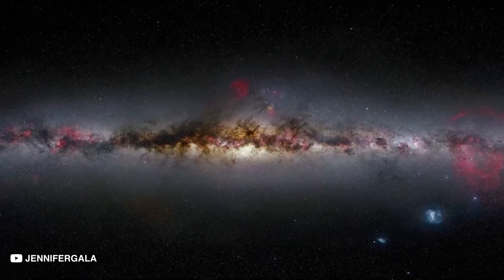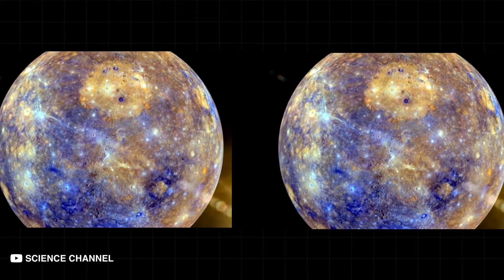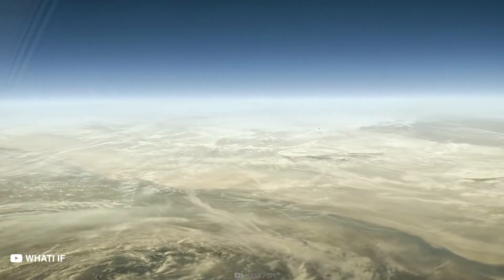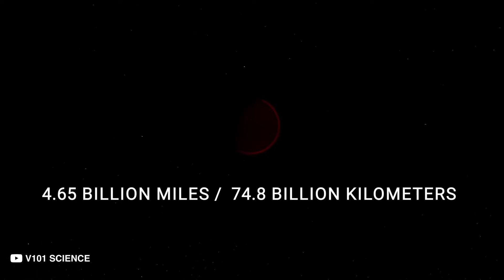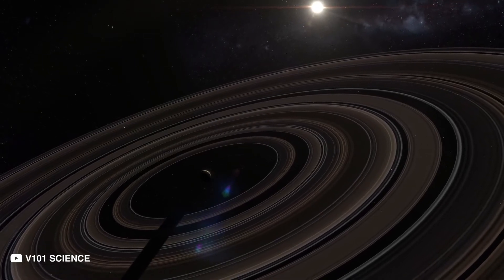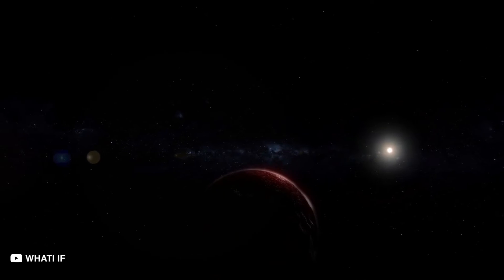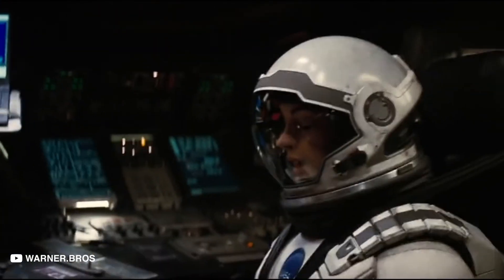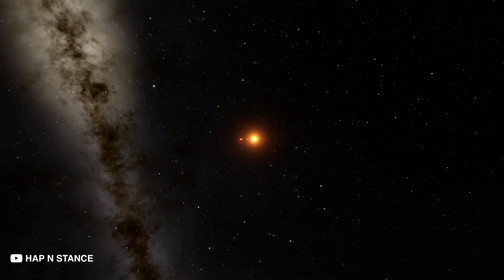The Most Incredible Planets In The Universe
The mystery surrounding space is the only reason we are fascinated with the night sky. There are objects out there that defy our understanding of physics – like a planet close to the sun where the ice never melts or the planet where it rains rubies. Some humble us; others amaze us. These are the most incredible planets in the universe.

GLIESE 436b - the planet that defies the laws of physics
We begin our journey here… Gliese 436b in the constellation of Leo. We are only 30 light years away from our home. Gliese 436b has one incredible feature… it defies the laws of physics.

It orbits its star at a distance 15 times closer than Mercury is to the sun… and yet its icy surface remains solid despite temperatures of 439 degrees Celsius, or 822 degrees Fahrenheit.

The gravity of this exoplanet is strong enough to compress the trace amounts of water vapor in the planet's atmosphere into solid ice, which prevents it from melting, no matter how much it burns.

55 CANCRI E - the diamond planet
We now make our way to 55 Cancri E… a mega earth planet roughly 40 light years away from us in the constellation of Cancer. It revolves around a star that contains much more carbon than our sun. The planet is so close to its parent star that it takes a mere 18 hours to complete a full orbit. But how long a day lasts on this planet is of little concern when you consider that the entire mass of this planet is pure carbon.

Pressure and a maximum surface temperature of 2,400 degrees Celsius or 4,417 degrees Fahrenheit has created diamonds on the surface of this planet. The large temperature variations on the planet might be due to volcanic activity that releases large clouds of dust which lay a thick blanket over this planet and block thermal emissions.

But it isn't the only planet abundant with precious stones.

Gj 1214b - the ocean planet
In the same neighborhood lies a planet covered entirely with water. Gj 1214b has no land, only oceans that stretch across its entire surface. But it certainly isn't our backup for when Earth runs out of water. The water on this planet would have an alien consistency thanks to high temperatures and atmospheric pressures. Gj 1214b is a bigger and hotter version of Jupiter's moon Europa. It orbits a small star, and it isn't quite so far away from us, opening new opportunities for habitable worlds. It is 6 times the size of our planet, but it is surrounded by a thick atmosphere in addition to being too wet and too hot.

Gj 504b - the pink planet
57 light years away is Gj 504b – the Pink Planet. A resident of the Virgo constellation, this planet is undoubtedly one of the most beautiful we've found in the universe. Though a gas giant, the gravity here is 10 times stronger than what we see on Earth. The Pink Planet revolves 4.65 billion miles or 7.48 billion kilometers away from its host star, which is 9 times the distance Jupiter orbits the sun. Almost no light reaches the surface, but the planet emits its own beautiful hue of pink. It's a newly formed one, so it burns at 237 degrees Celsius or 460 degrees Fahrenheit, which allows it to glow the way it does.

J1 407b - the giant Saturn
Let's venture a little further. 433. 8 light years away, you'll find the J1 407b. This exo-moon's massive system of circumplanetary rings is about 640 times what Saturn possesses. It is located in the constellation of Centaurus. If this planet swapped places with Saturn, its rings would dominate our night sky and appear larger than a full moon.

There's a significant gap halfway through the ring system, and it's possible a Mars-sized exomoon orbits the planet within this gap. Should there be extra-terrestrial life residing on this Mars-sized planet, they have a view unparalleled to ours.

564.3 light years away from home is another mega Earth. Kepler 10c. The planet that shouldn't exist.

Kepler 10c - the planet that shouldn’t exist
Kepler 10c in the constellation of Draco is twice the size of our planet but weighs 17 times as much. This can only mean the planet is dotted with dense rocks and solids, something we once thought was impossible for a planet of this size. Typically, mega planets like these snatch hydrogen gas as they grow and become gas giants… much like Jupiter and Neptune.

Kepler 10c orbits its star every 45 days, and it's too hot to sustain life as we know it.